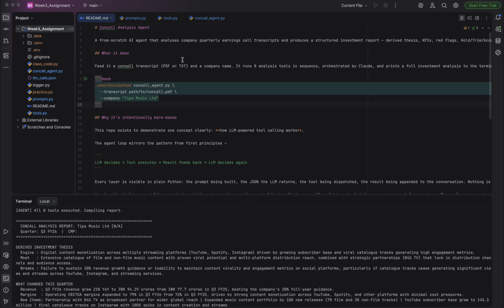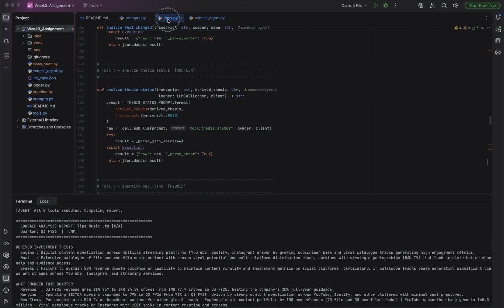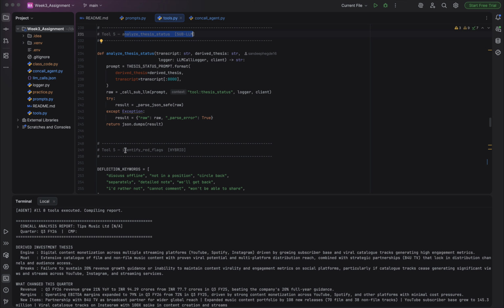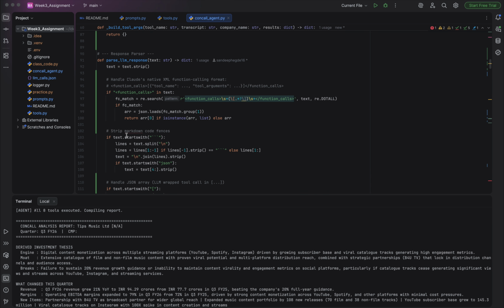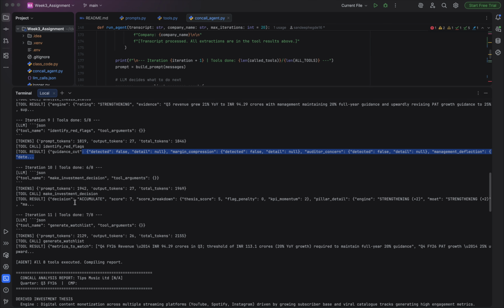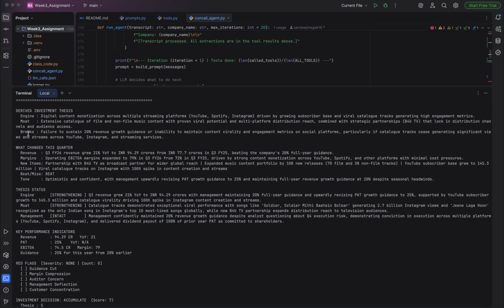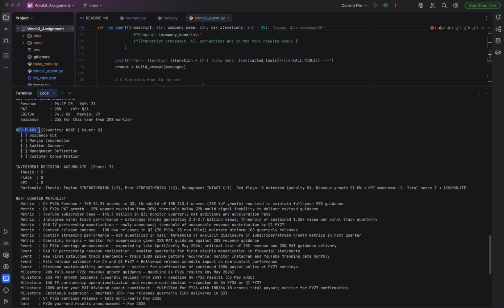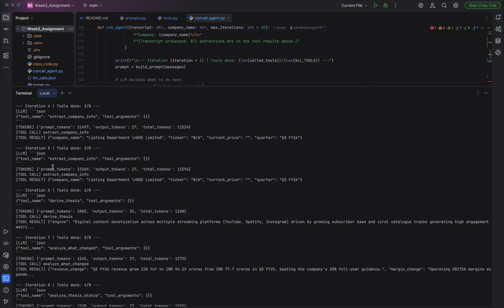EAG_Week3_Simple Tool Calling Agent_Concall analyser